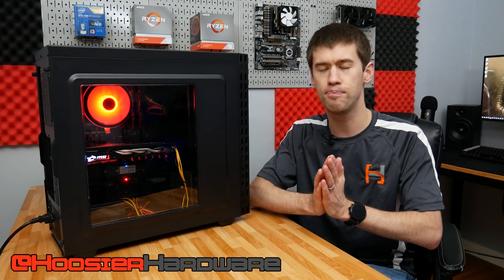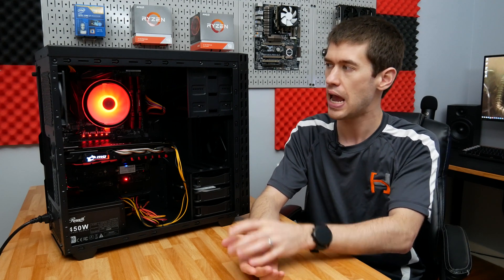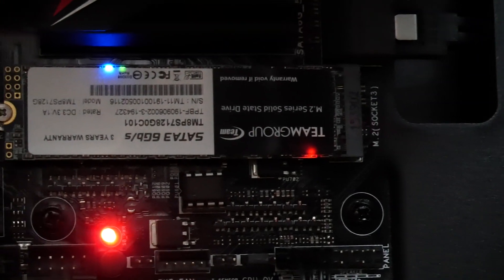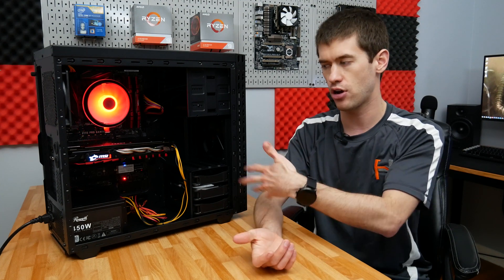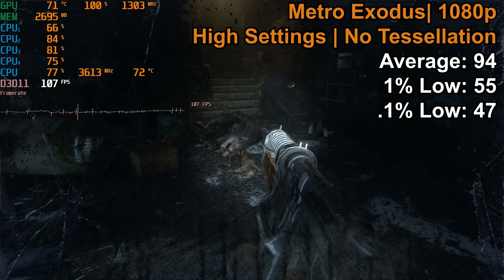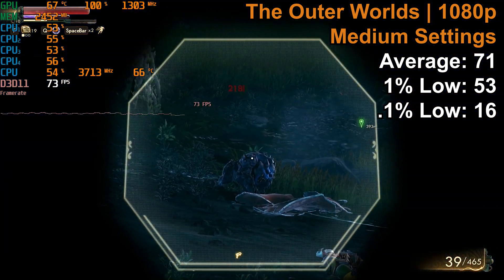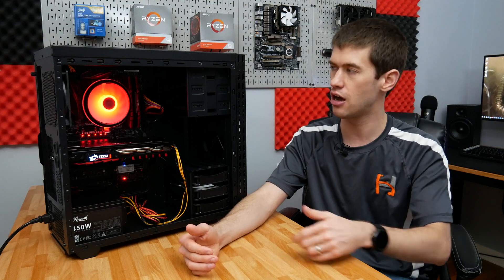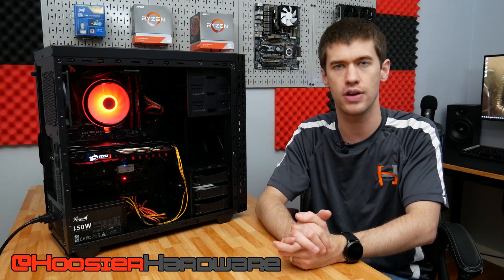Is the i5-6600 and RX 480 a Good Pair Going Into 2020?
Today we're testing out the Skylake-based Intel i5-6600 paired with a 4GB RX 480. Is this still a viable pairing heading into 2020?

2x16GB Corsair Vengeance RGB Pro
1 TB Crucial NVMe SSD
2x480GB Sata SSD